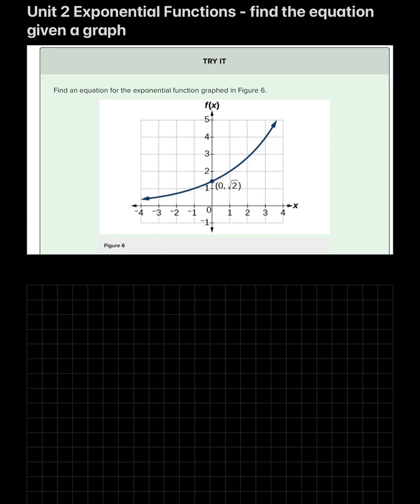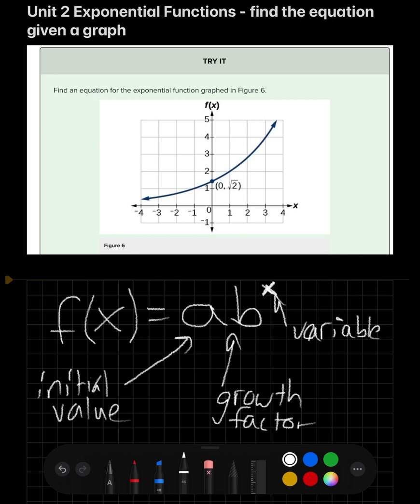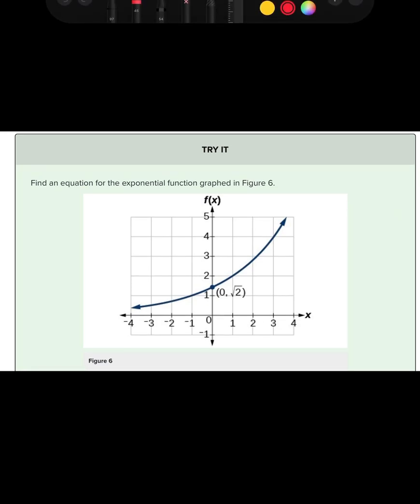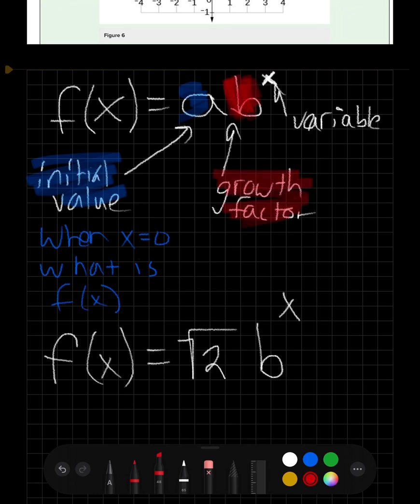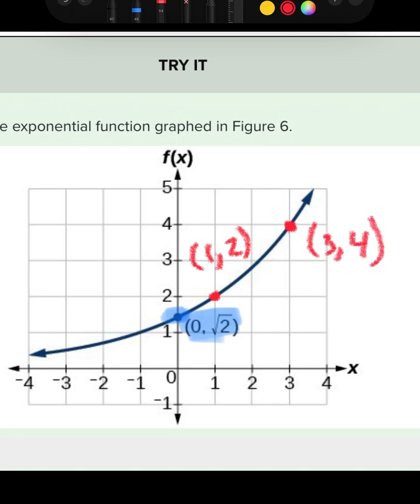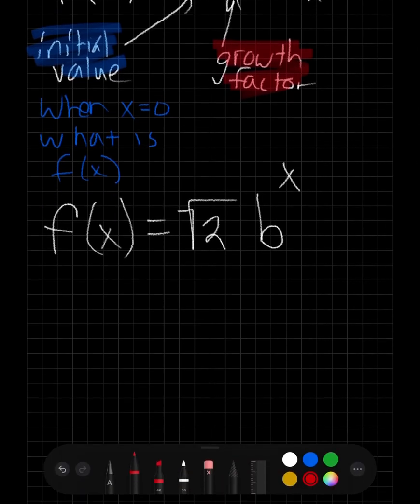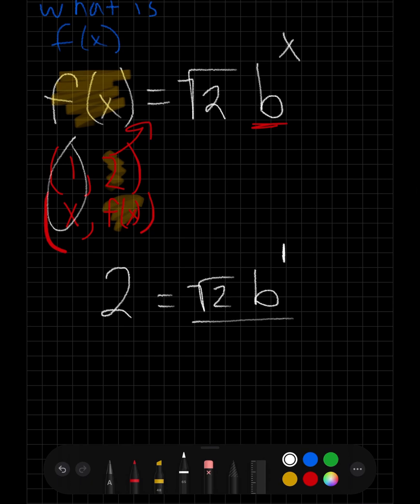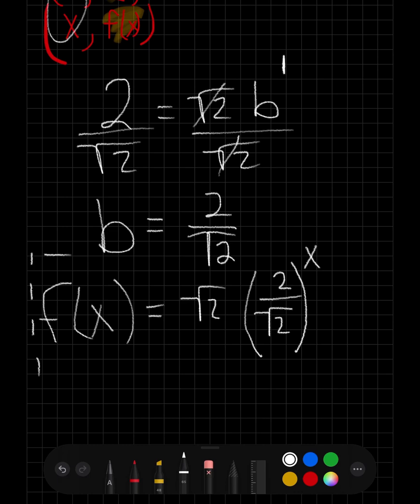Unit 2 Exponential Functions - find the equation given a graph